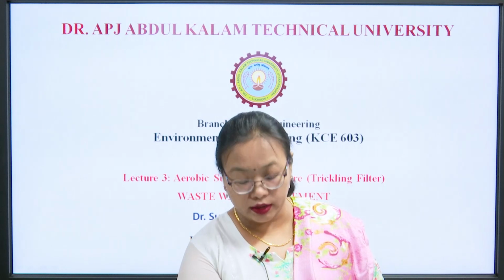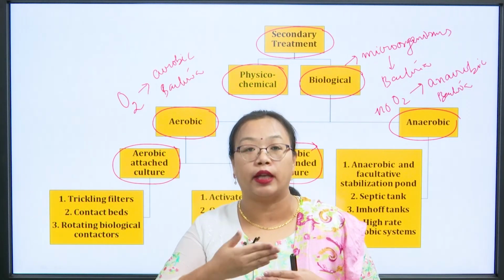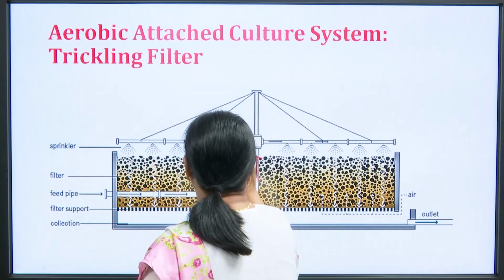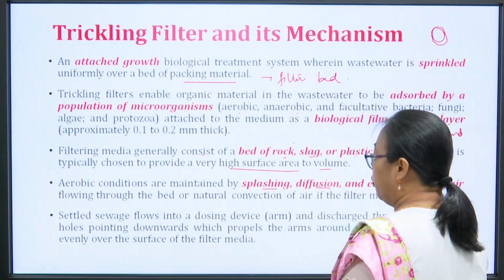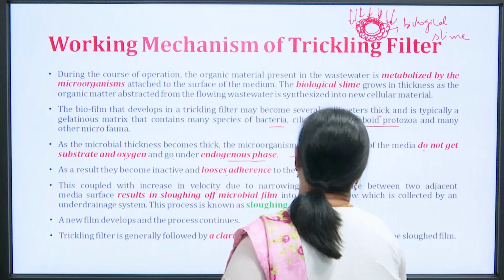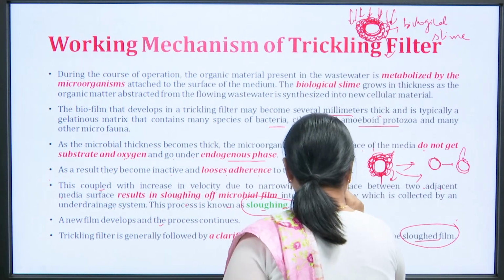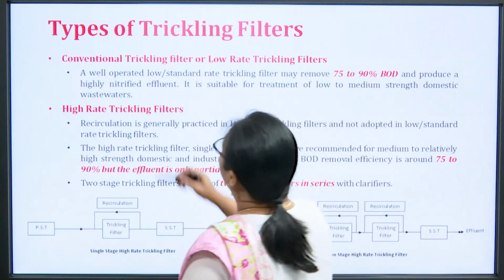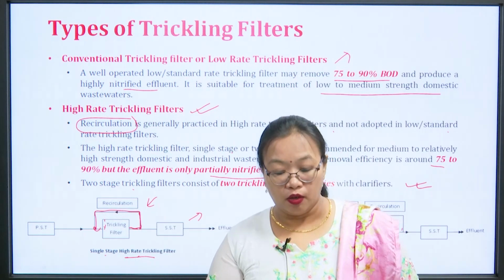Environmental Engineering | Aerobic Suspended Culture (Trickling Filter) | AKTU Digital Education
Environmental Engineering | Aerobic Suspended Culture (Trickling Filter) |